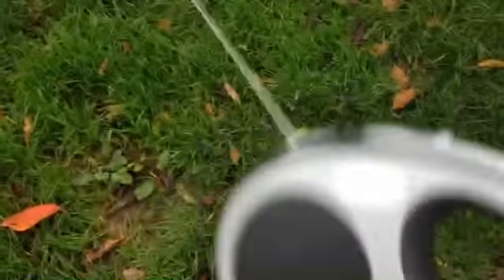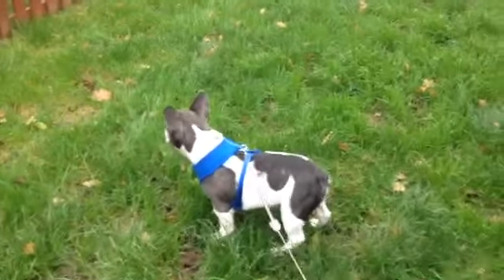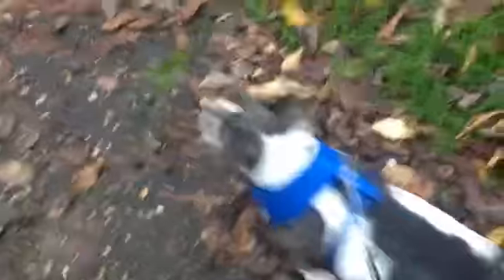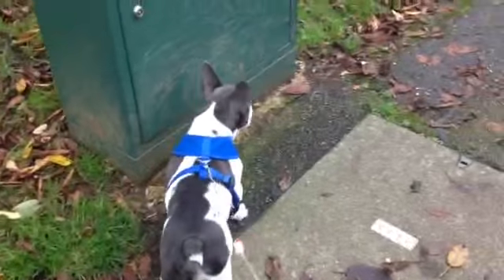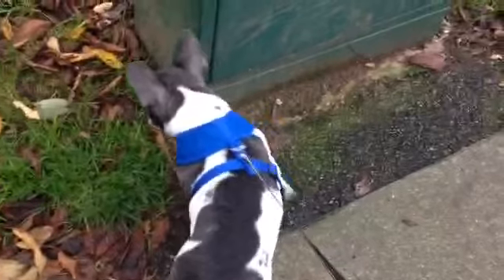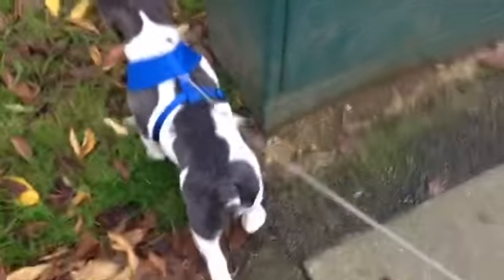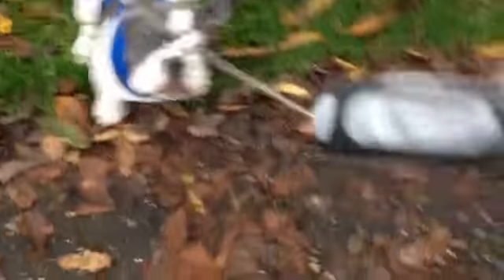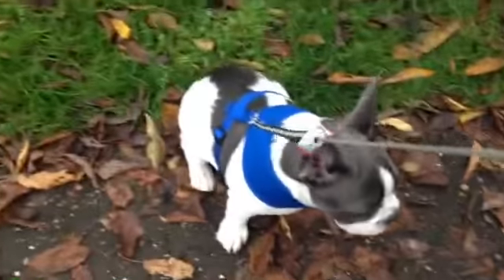Neo my Frenchie French Bull dog new lead and harness test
Here I am just testing out a new lead and harness after reading a lot if issues French bull dog's have after using regular collars.